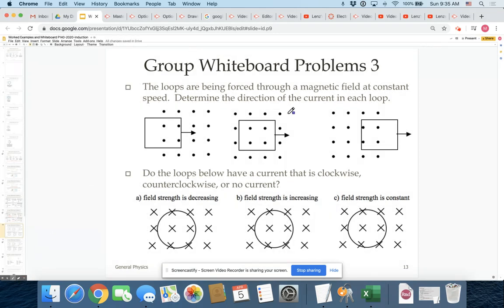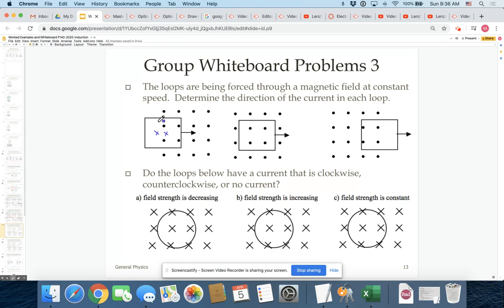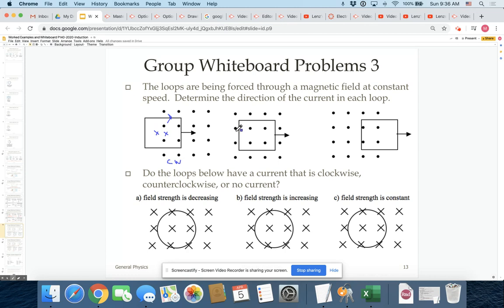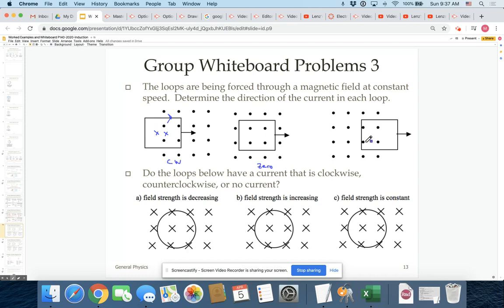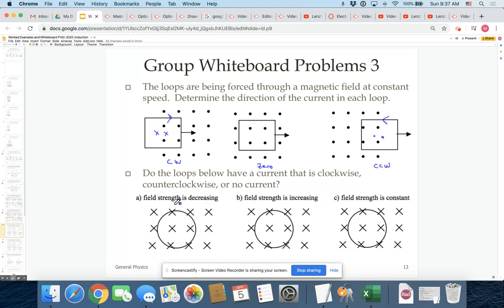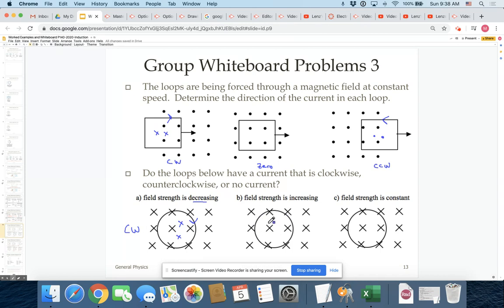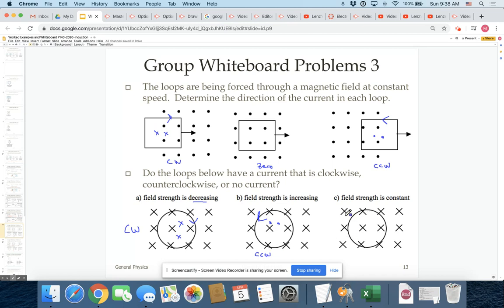Lenz's Law Whiteboard 3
Determine current direction for a changing magnetic flux.